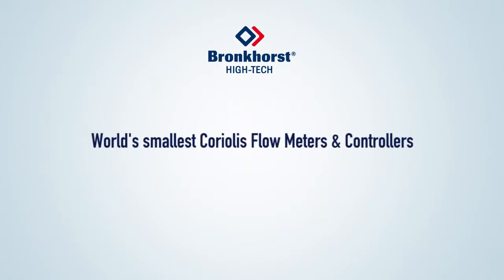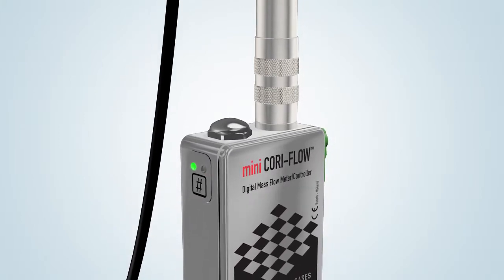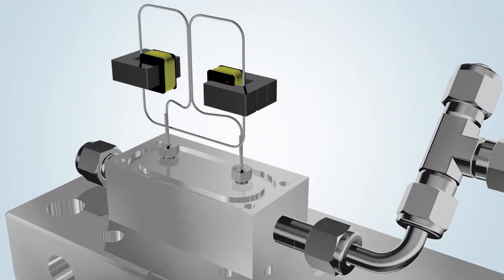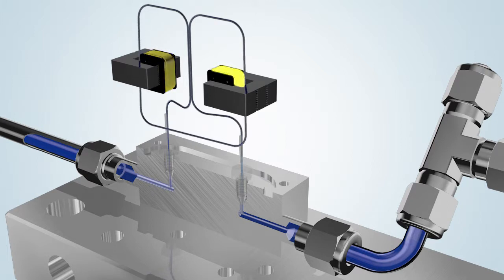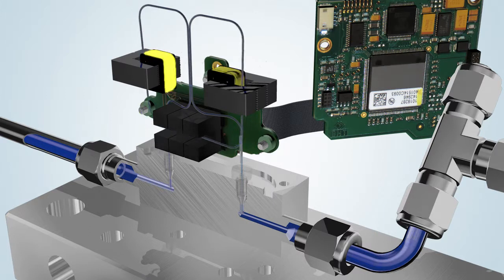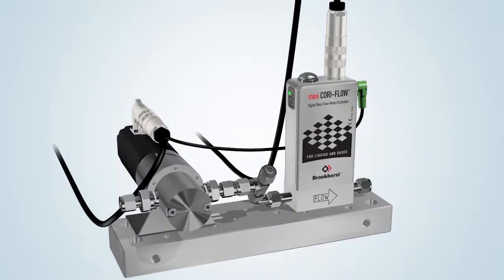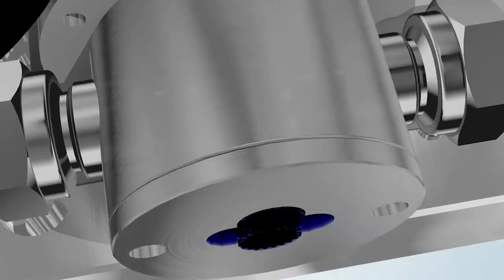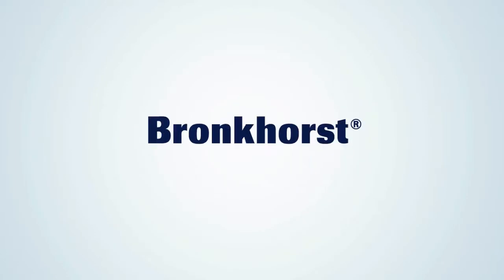Coriolis Mass Flow Meter with Dosing Pump - Principle of Operation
Bronkhorst, manufacturer of the world's smallest Coriolis flow meters, presents the operation of the mini CORI-FLOW series and shows how the flow can be adjusted quickly and precisely through the combined use of a Coriolis mass flow meter and a gear pump.